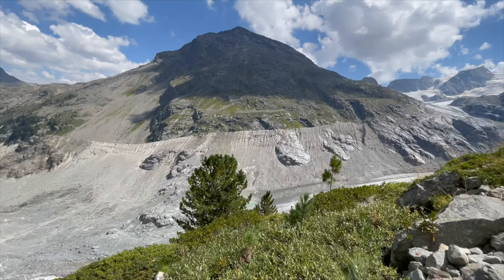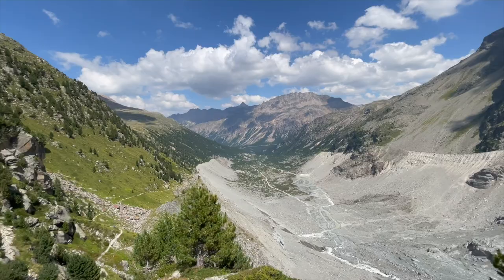Solo Travel on 4x4 Expedition Van to Swiss Glacier. ⛰️⛰️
Breathtaking hike up to the 3rd largest glacier in the Eastern Swiss alps.

Watch the 4 X 4 Expedition Travel Vlogs:
- 4 X 4 Expedition Travel Vlogs 👉 shorturl.at/qEOPU
- 4 X 4 Van Travel in Switzerland 👉 shorturl.at/bin35
- 4 x 4 Van Travel in France 👉 shorturl.at/bflo1